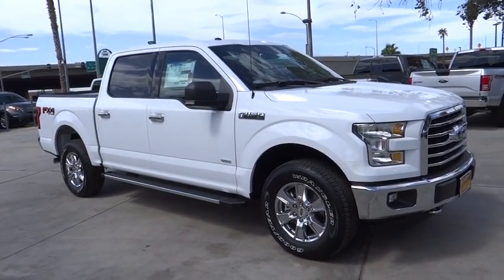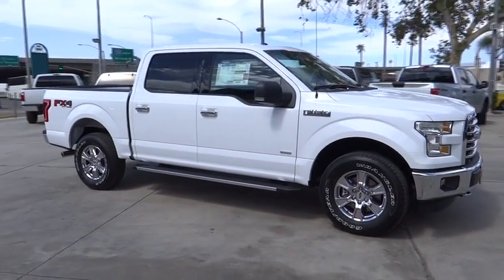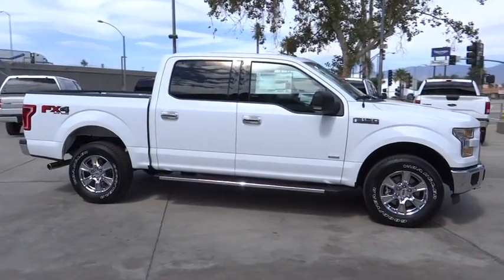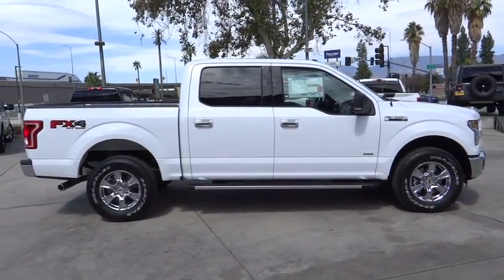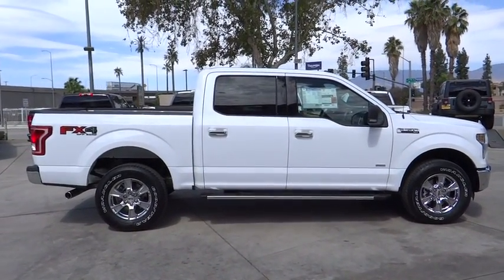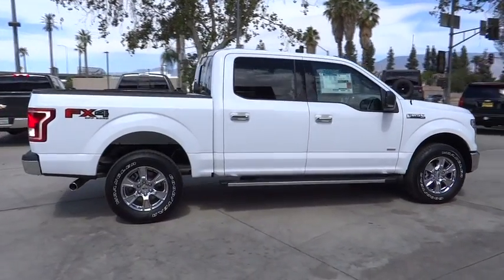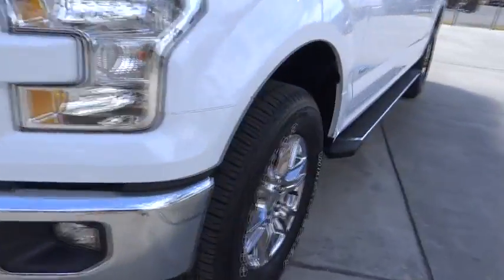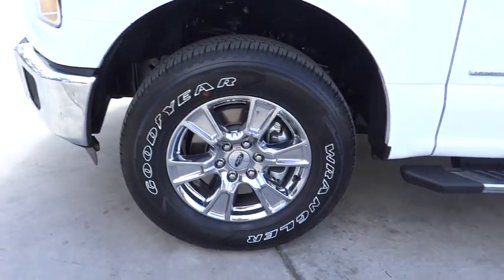2016 Ford F-150 Riverside, Fontana, Redlands, Rancho Cucamonga, Palm Springs, CA 00162047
Fairview Ford
292 North G St